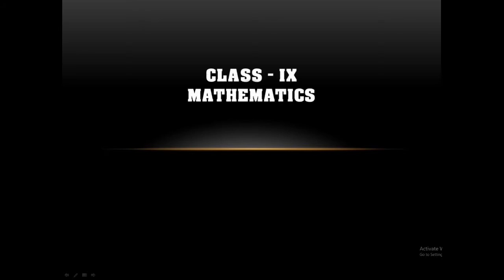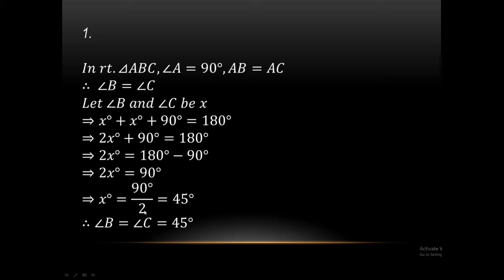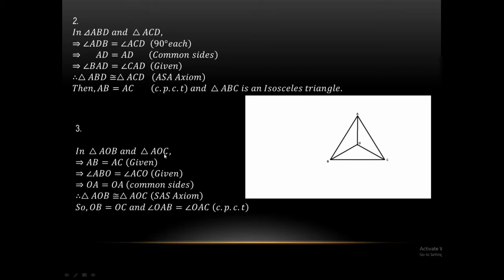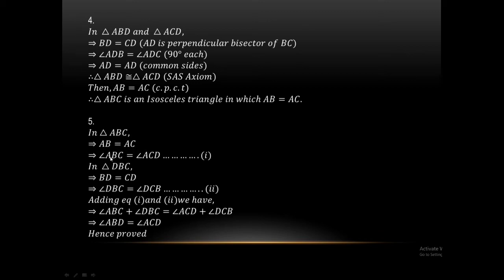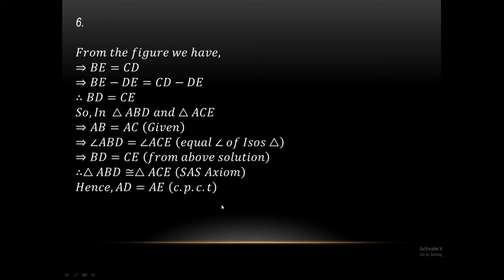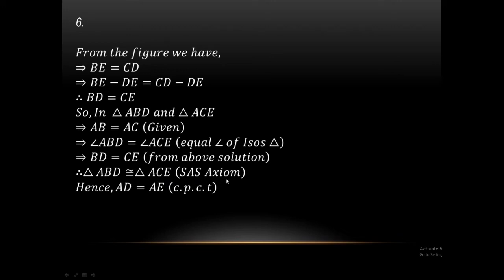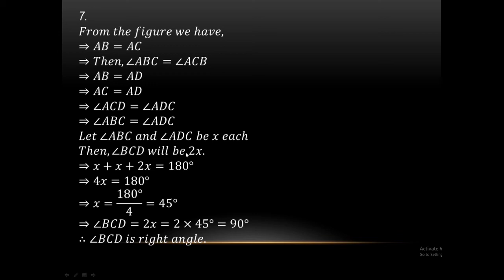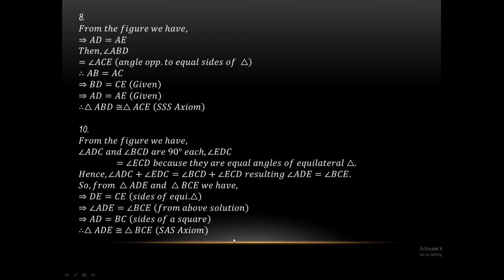Class 9 Maths Ex- 11.2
Academic. Under MBSE